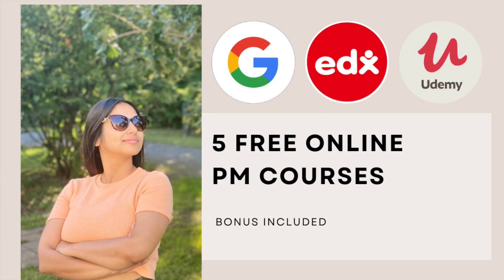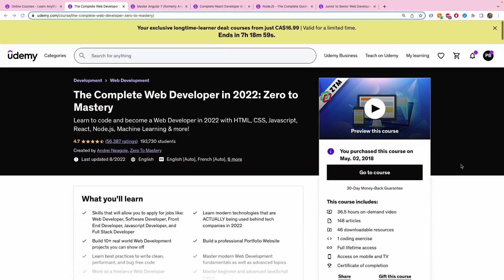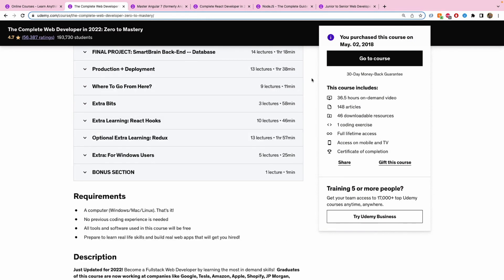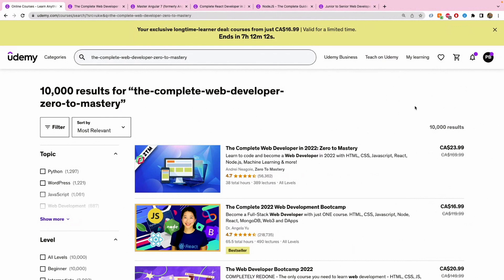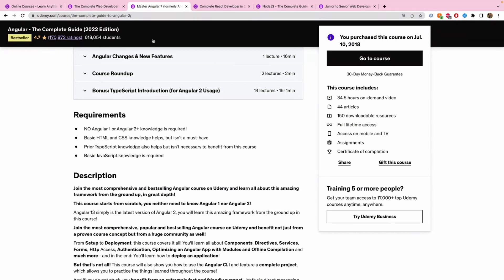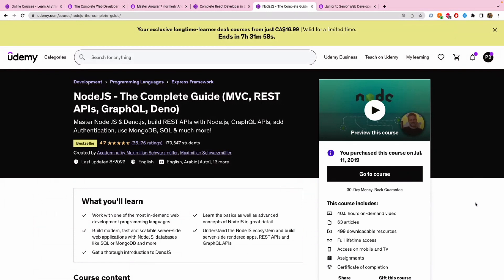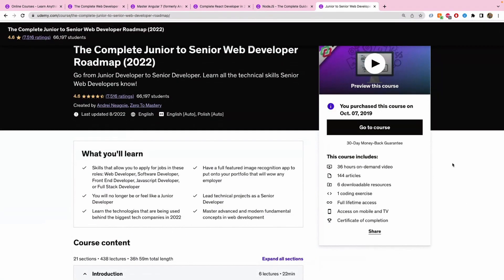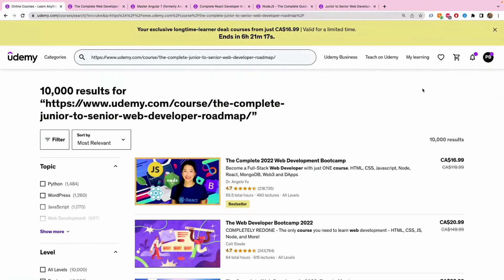Top 5 Full Stack Web Development Courses to find a Job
These are the 5 Web Development Beginner to Intermediate Level Online Courses that are worth taking a glance at to be a self-taught full-stack web developer. We have done all these courses when we were students and they helped us a lot to find internships and full-time jobs. We want to share our research and experience with you hoping that it will benefit you the same way and will save you time.

Chapters:
0:00 Intro
0:38 Why do you need these Web Dev Courses?
1:49 The Complete Web Development Course
6:13 How does Udemy Pricing Work?
7:48 Hack to Share Udemy Courses
8:46 Complete Angular Frontend Course
10:53 Complete React Frontend Course
12:32 NodeJS - Complete Guide Backend Course
14:45 Junior to Senior Web Dev Roadmap
18:00 Outro